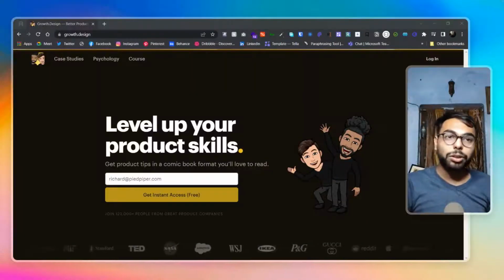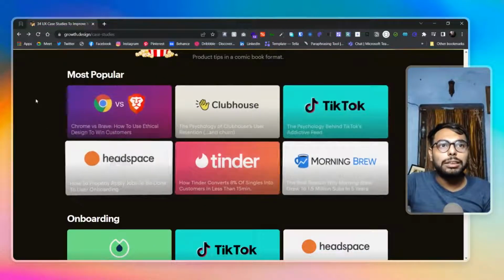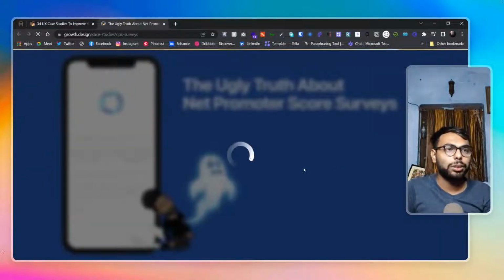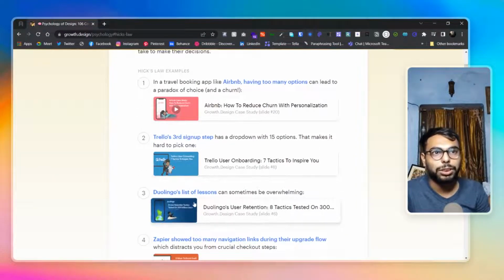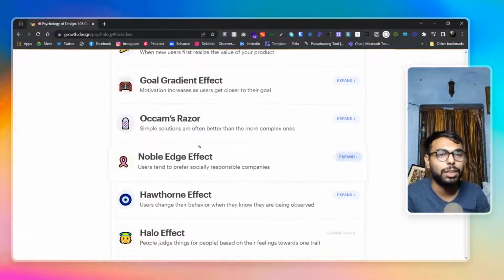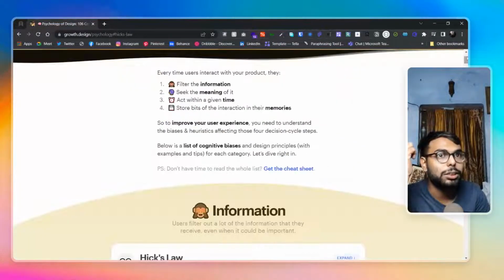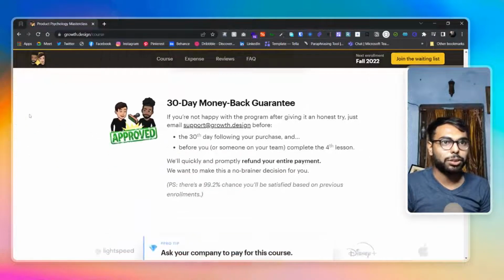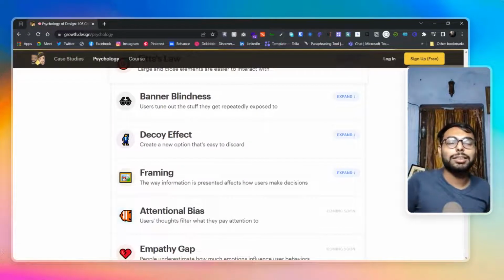UX Case study and laws in comic-book format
Hi! Guys,